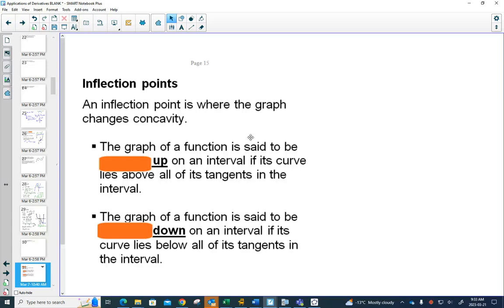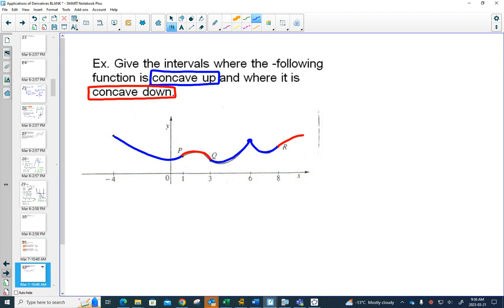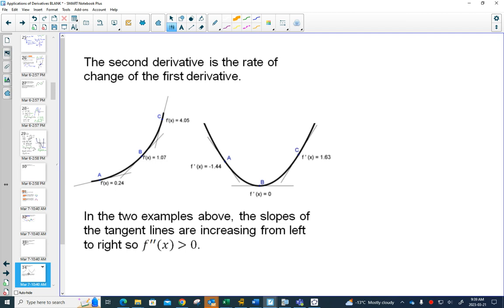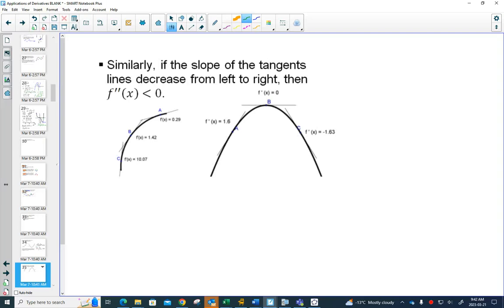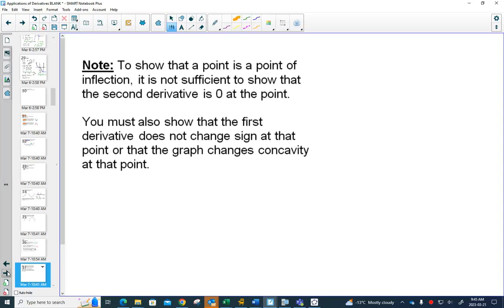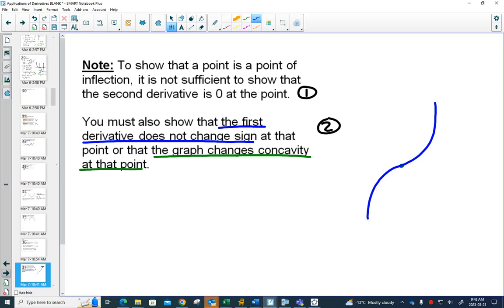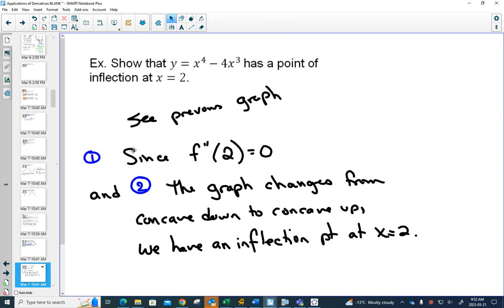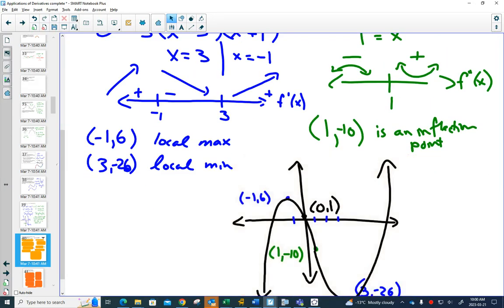MA45S Inflection Points